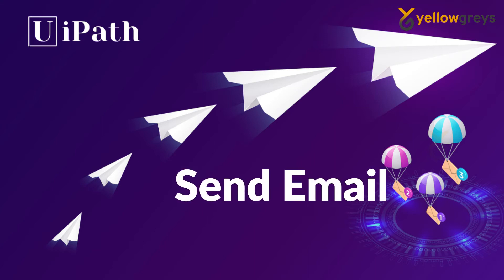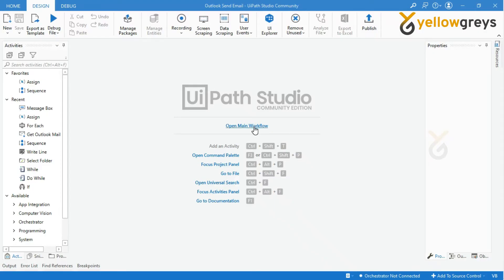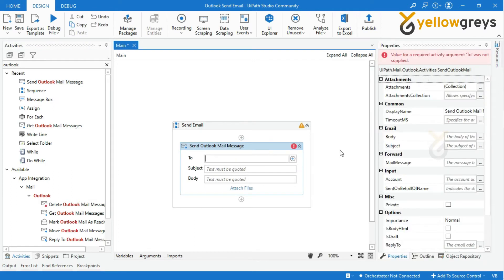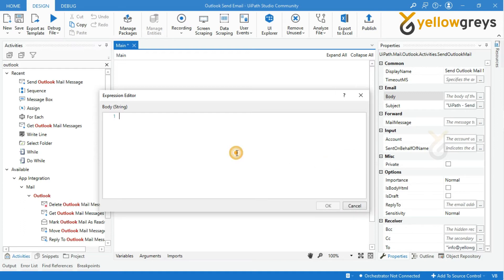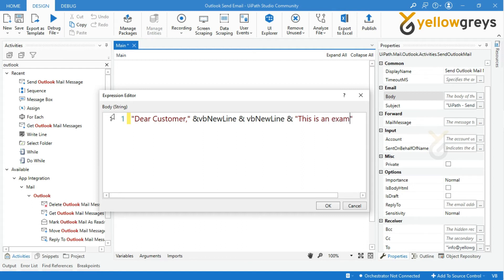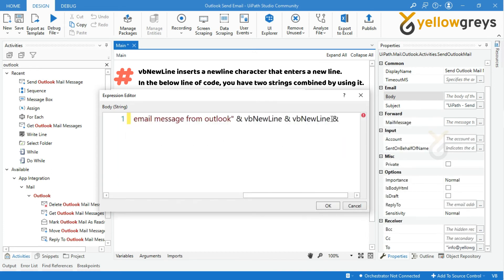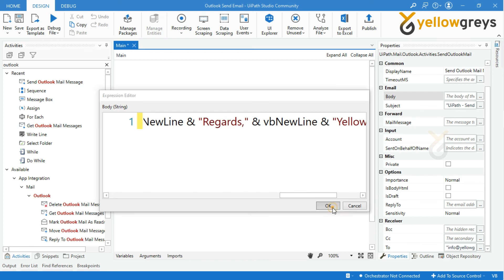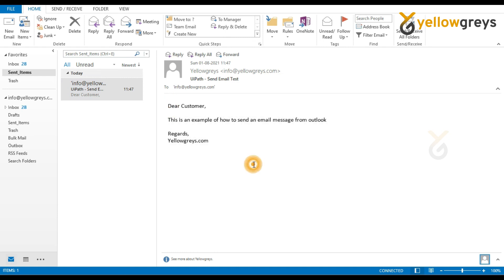UiPath | Send Outlook Mail Messages | yellowgreys | YouTube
This video demonstrates how to send emails from outlook using uipath activity - Send Outlook Mail Message.